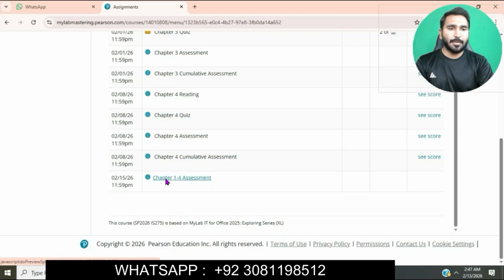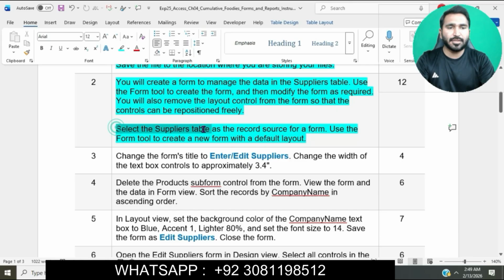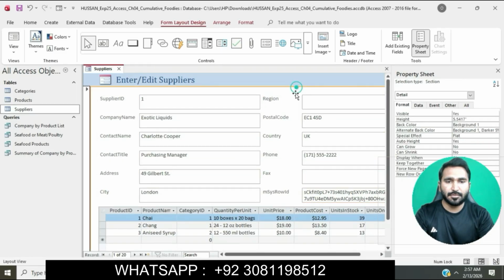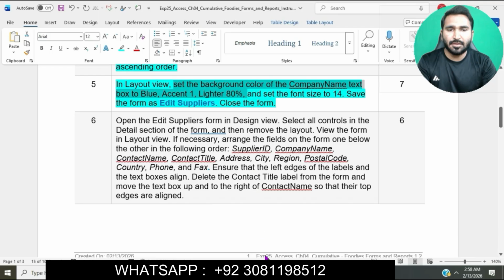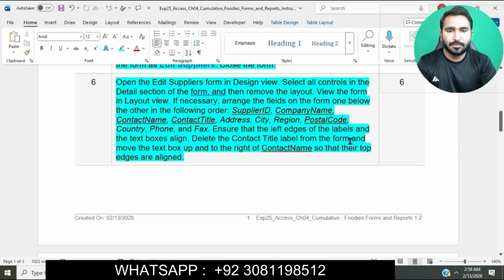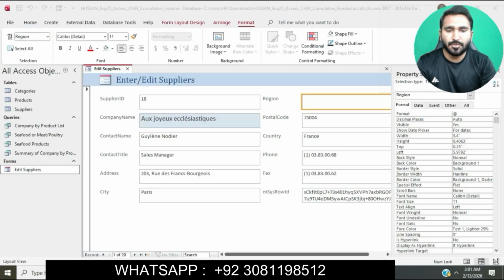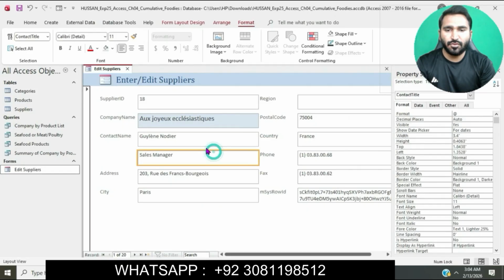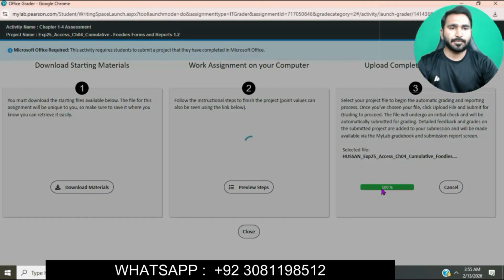Exp25_Access_Ch04_Cumulative_Foodies_Forms_and_Reports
Microsoft Word
Microsoft Excel
Microsoft Access
Microsoft Powerpoint
Office
Office 365